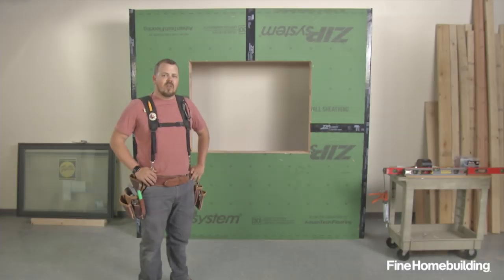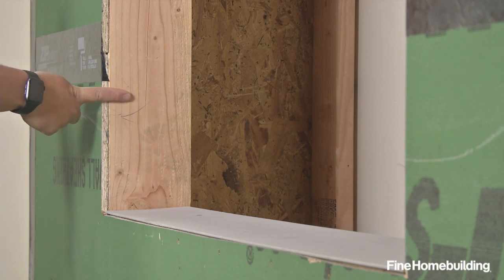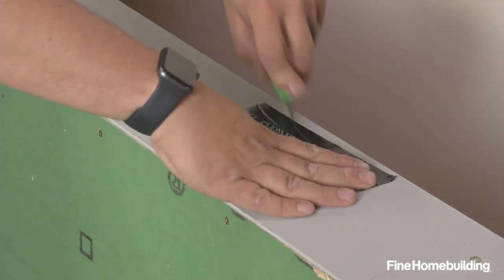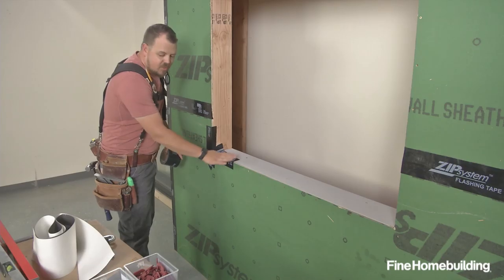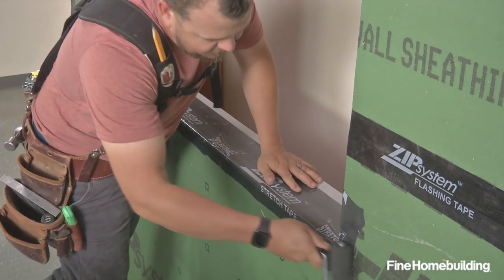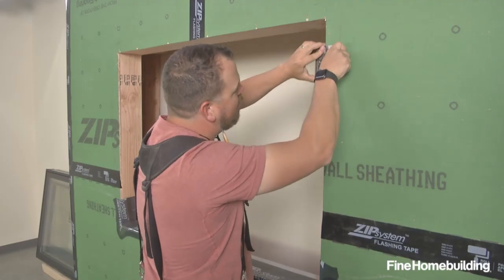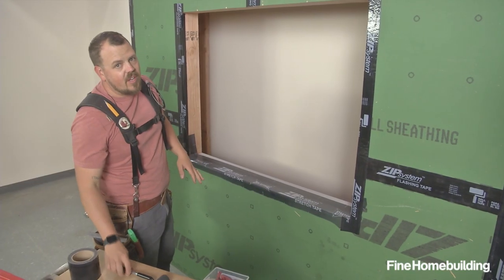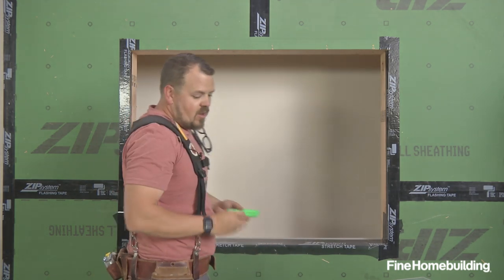Part 1: Prepare a Rough Opening for a Nail Fin Window Over Zip System Sheathing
Use a piece of bevel siding and some carefully fitted pieces of Zip System tape to flash the sheathing to the framing.

Installing a nail-fin window in a wall sheathed with Zip System  has become one of the most common installation situations in  residential construction, yet it’s still often done incorrectly. A good  installation begins with prep work on the rough opening, with a goal of  protecting the moisture-sensitive framing materials, and ultimately the  interior of the house. In the video, builder Jake Bruton shows how to  use flashing tape to protect your windowsill as well as his preferred  method of flashing  that uses one piece of stretch tape to extend from one side of the  window all the way to the other. Jake’s preferred method avoids the  small pinhole gap created at the corner of the windowsill when using  normal flashing tape because the stretch tape allows for the user to  simply pull the tape down and cover the entire corner, leaving no room  for water to get trapped. Jake then uses a simple technique with regular  flashing tape to treat the sides and top of the window. Each side  requires slightly different treatments to completely protect the frame  of the building, but Jake’s demonstration makes the process very  straightforward.